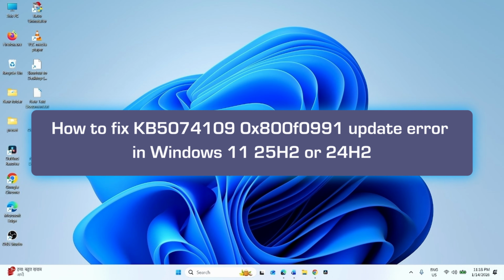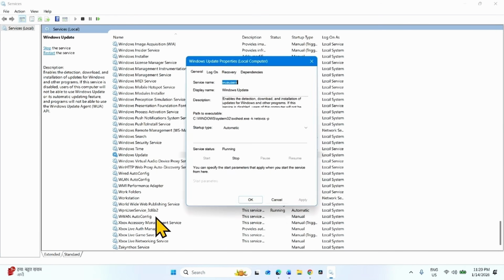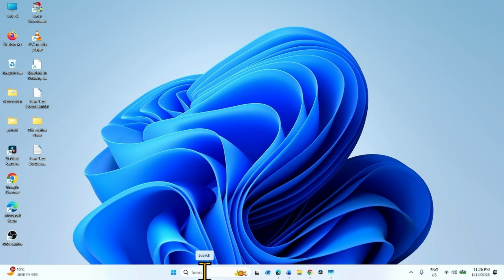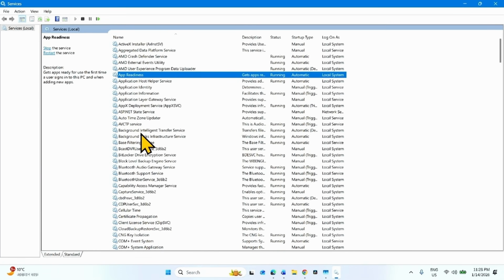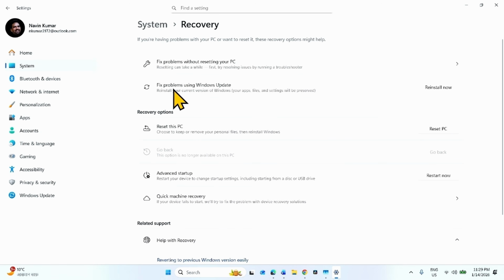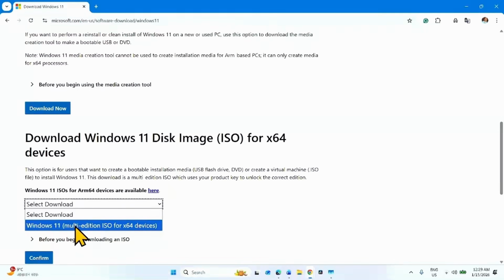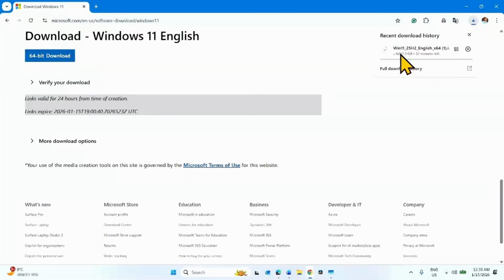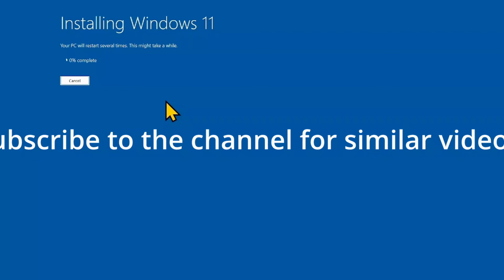How to fix KB5074109 0x800f0991 update error in Windows 11 25H2 or 24H2